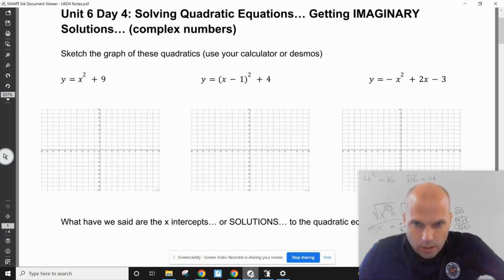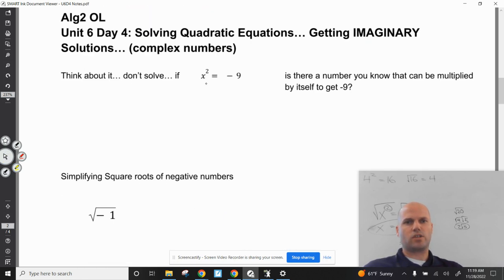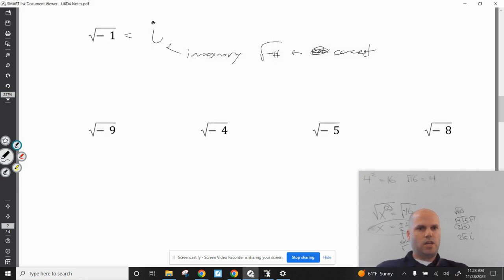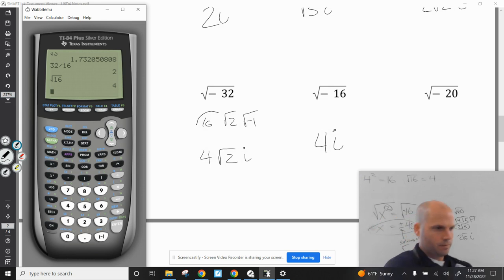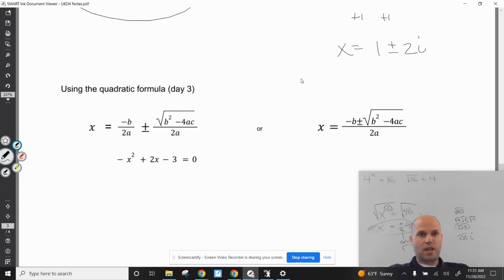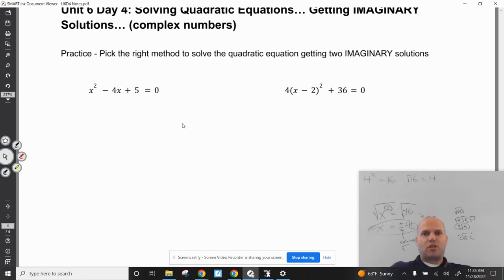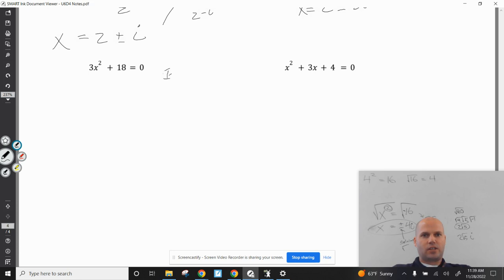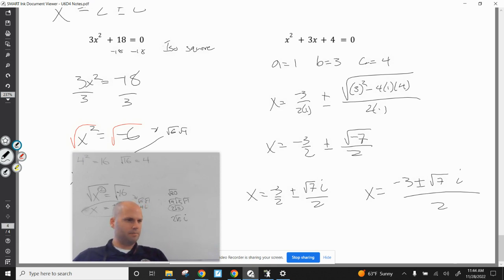Alg 2 Unit 6 Day 4 Notes